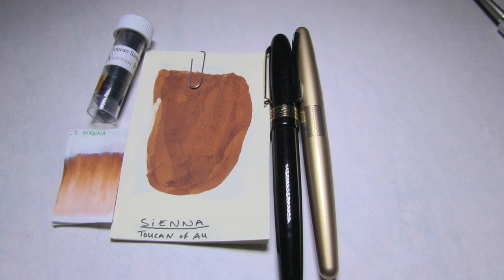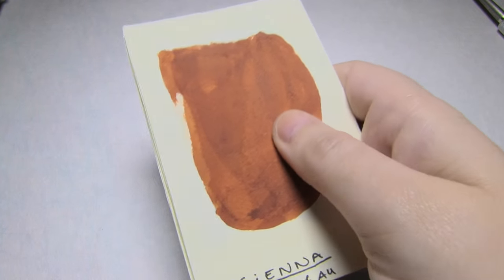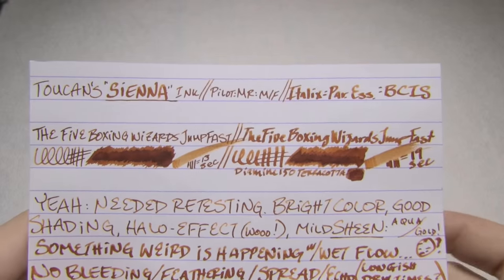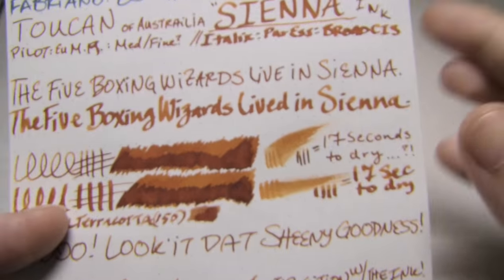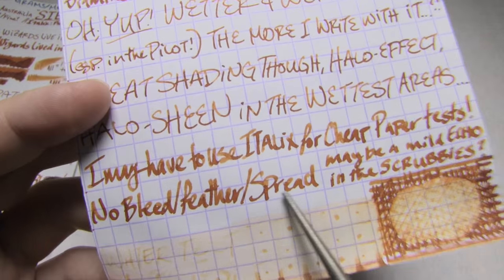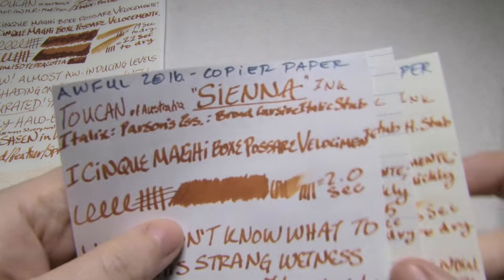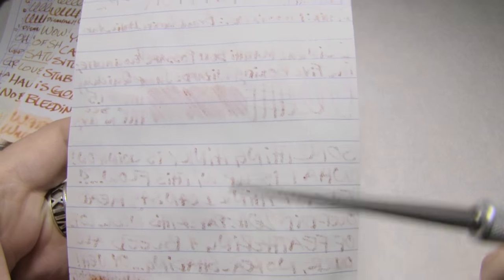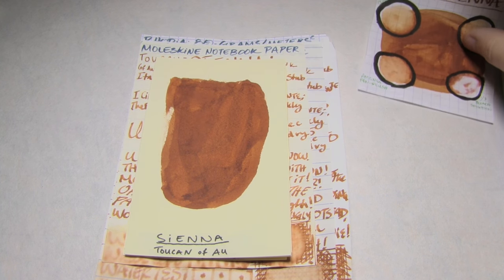Ink Review: Toucan's "Sienna" Ink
Here I review an ink by Toucan, by the title of "Sienna" (a light medium-Brown ink, with lovely shading, and slightly-wet flow ...maybe?). Here-in may be found my own thoughts and opinions on the matter, as well as some test results I have for (among other factors) water-resistance on Clairefontaine, Fabriano, Rhodia, Tomoe River, Copier Paper, Mead Notebook Paper, and Moleskine papers; and using both a Pilot "M.R." with a (Japanese) Medium nib, and a Italix Parson's Essential with a Broad Cursive Italic Stub nib as pens for these tests/experiments.